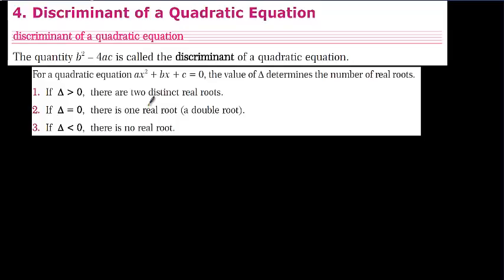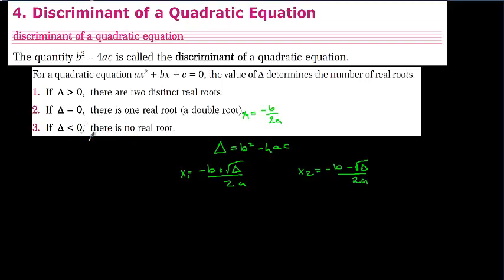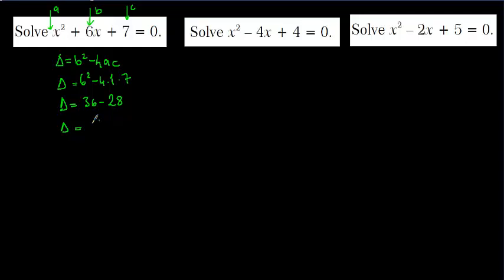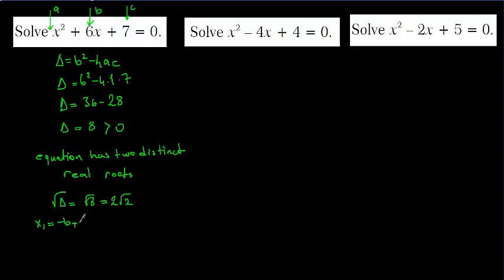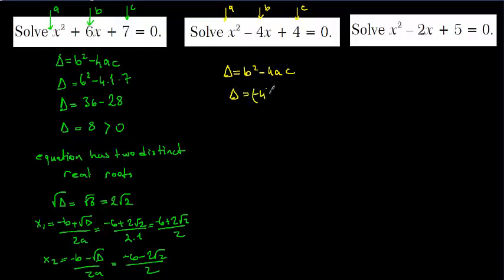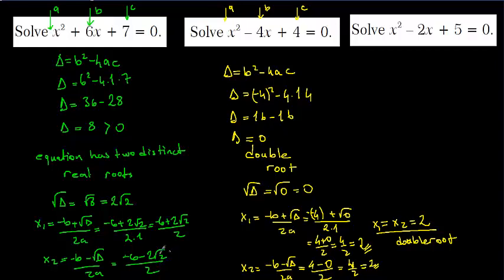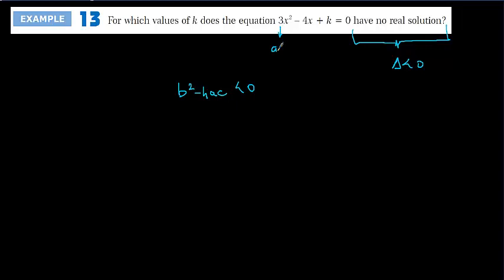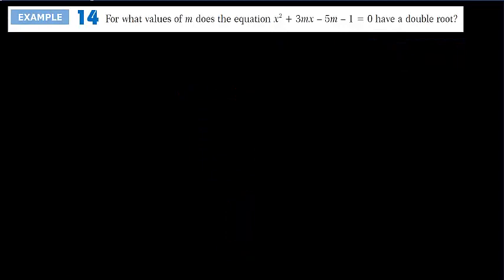Discriminant of quadratic equation Lesson 6